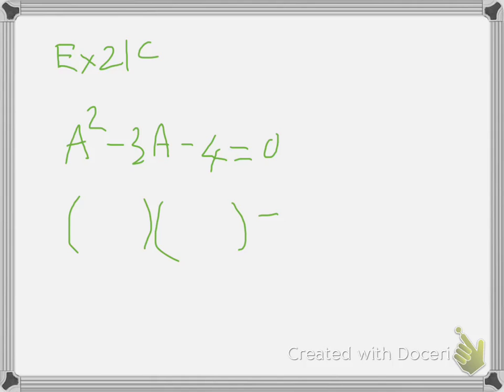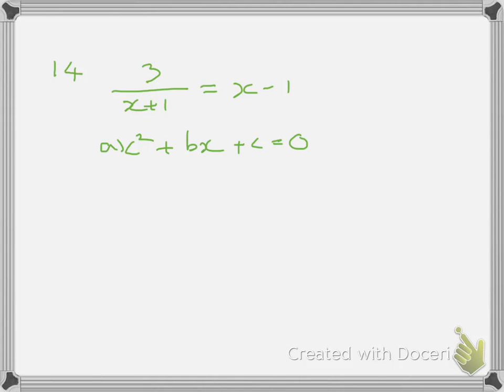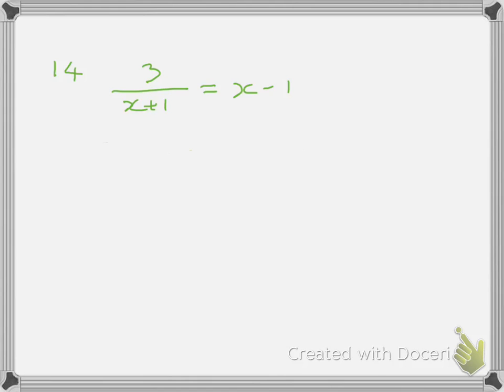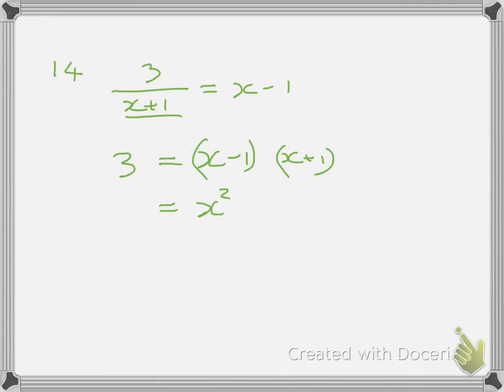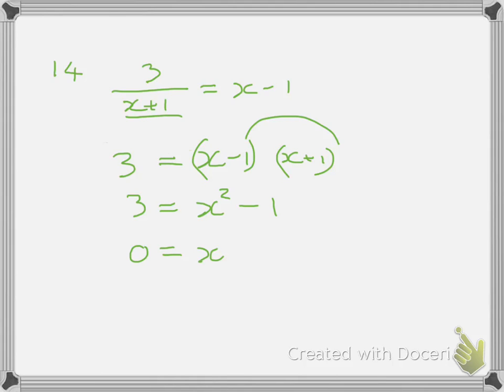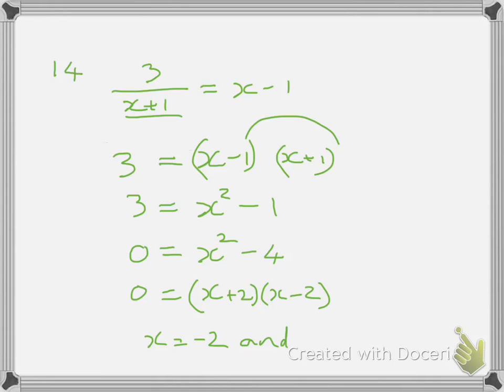Solving a quadratic equations